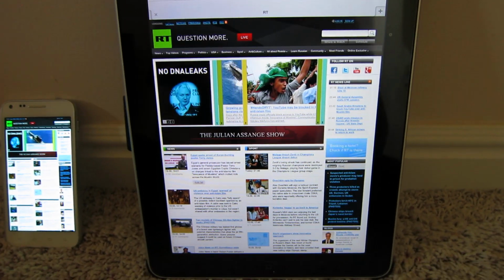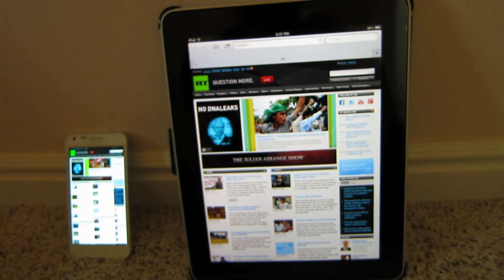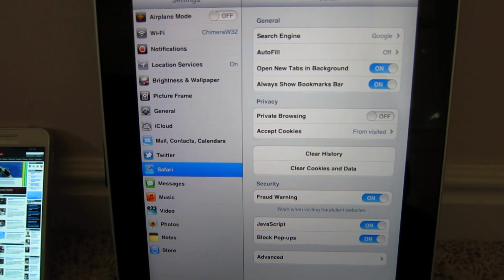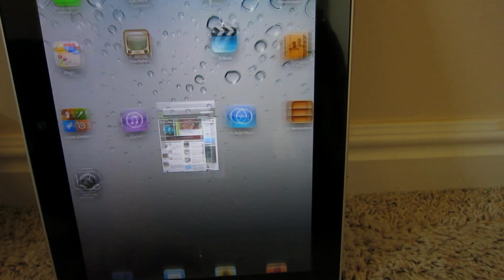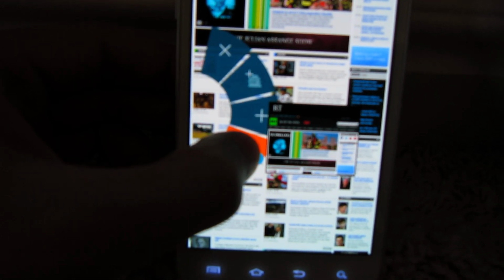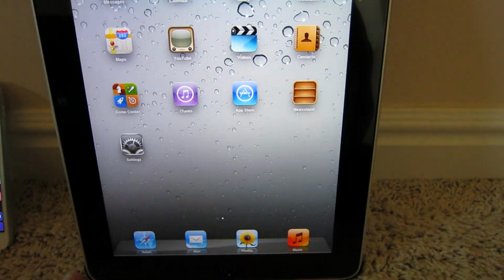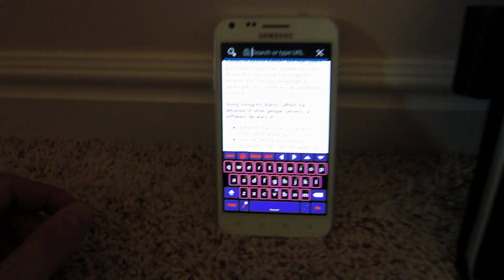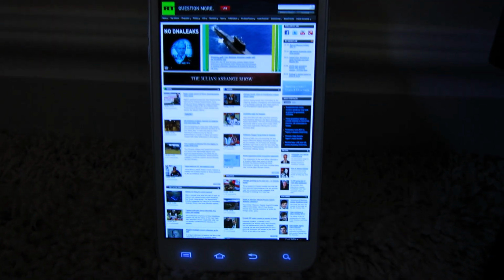How to enable private browsing in Safari on the iPad 1, iPad 2, iPad 3, iPhone 5, IOS